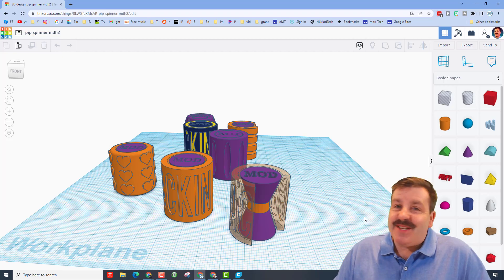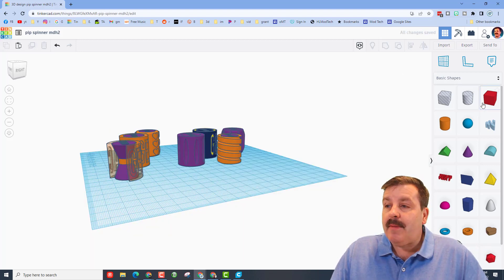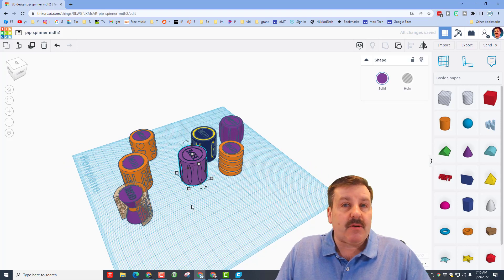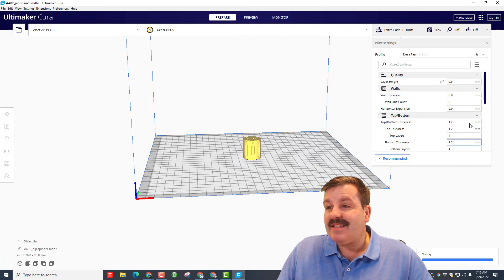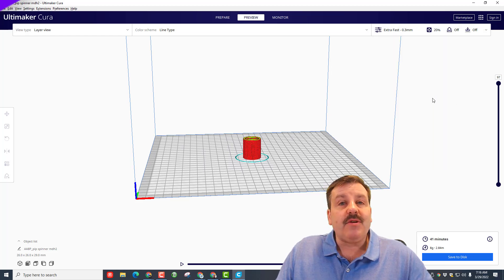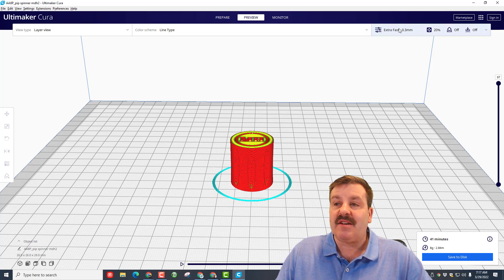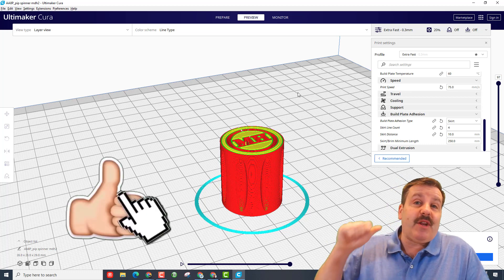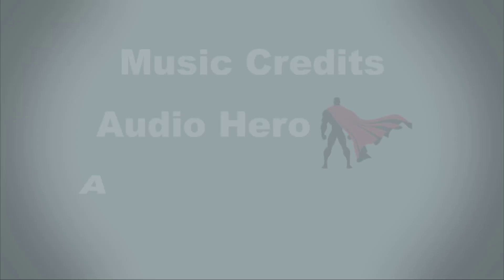How fast will Cura Print your 3D Design? Simple Steps to check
A user asked how to determine if a print would be less than 55 minutes. I share a few things I use in my classroom.   You will also learn How fast will Cura Print your 3D Design using a few Simple Steps to check.